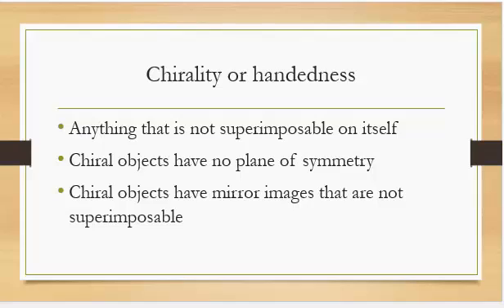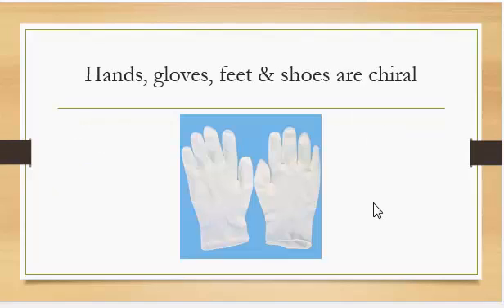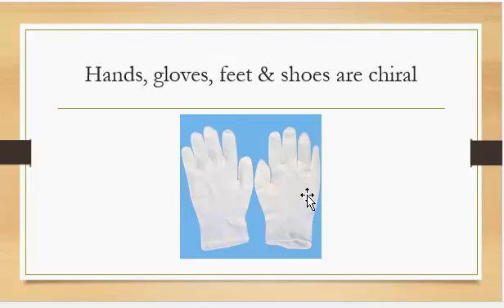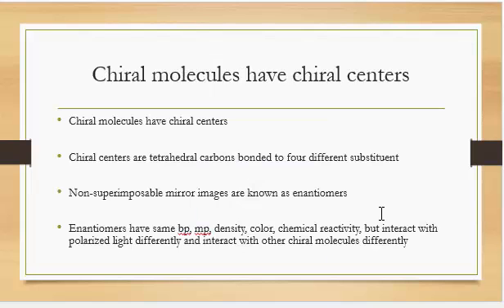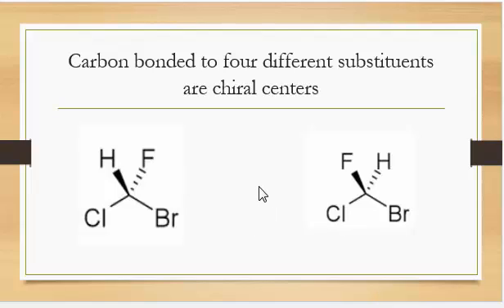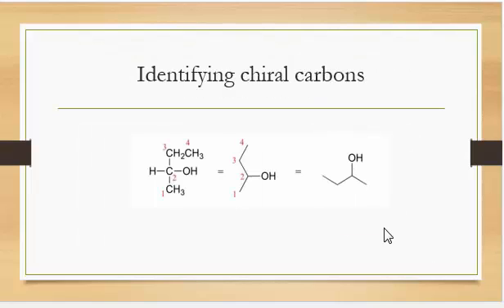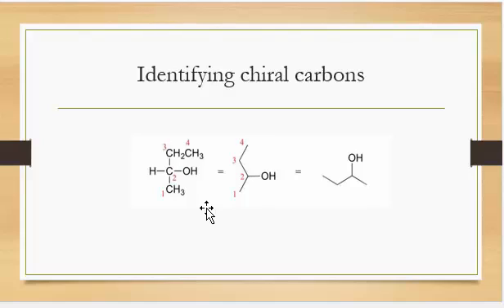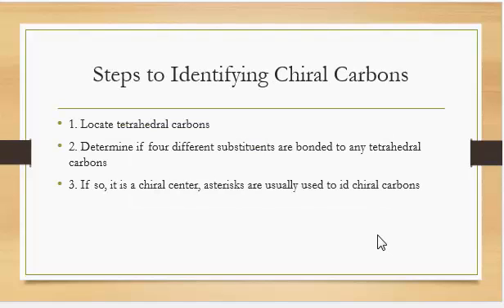CHM 129 092 Intro to Chirality